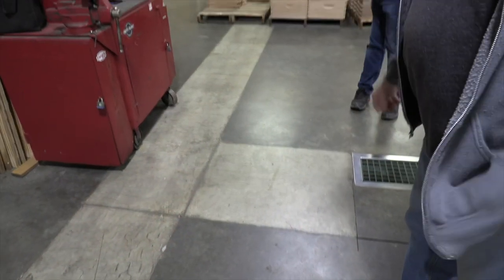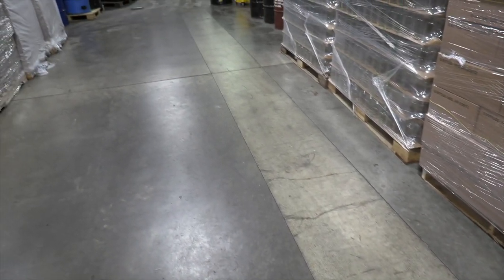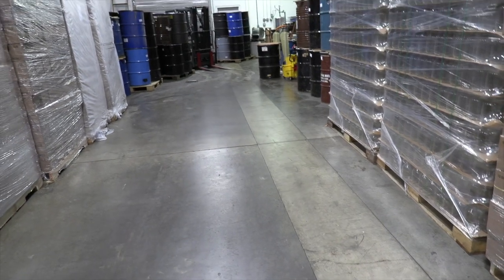Honey Houses - Stuff You’d Never Think Of - @bobbinnie9872 Interview (Part 2)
Beeswax and drains don't mix...